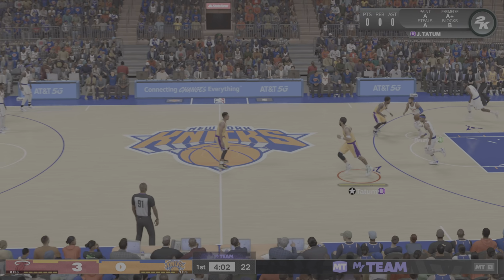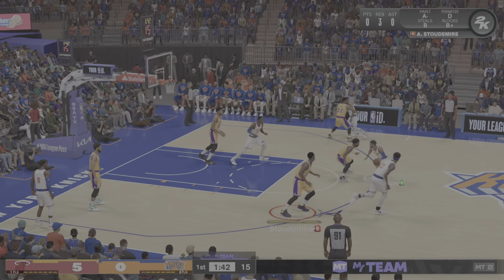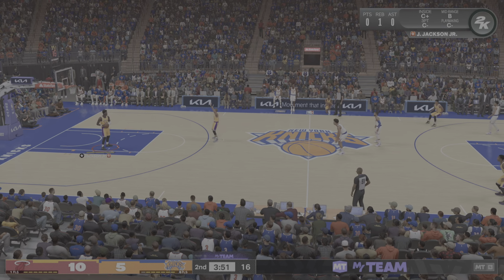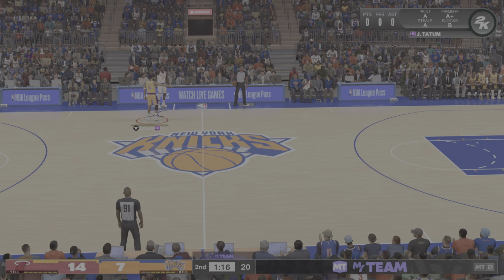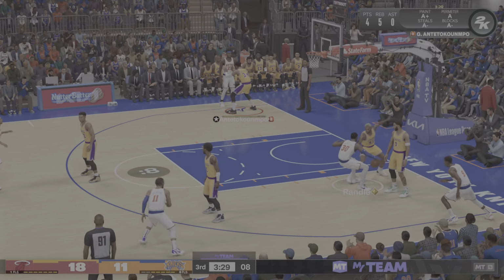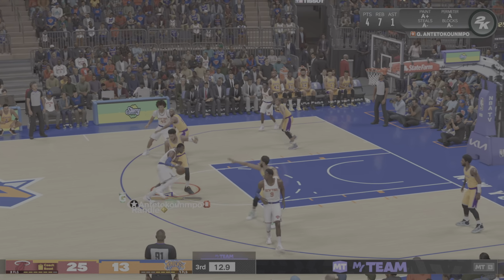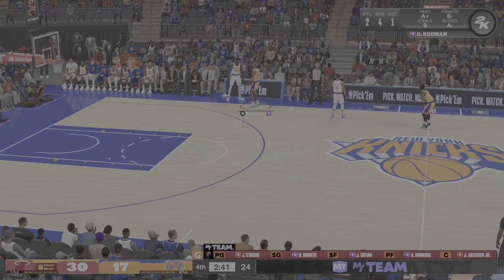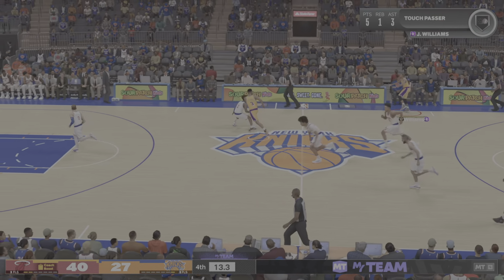NBA 2K24_d3mb0y5 Miami 🆚 24' Knicks domN 🏀🤑🤬😡😤🏀